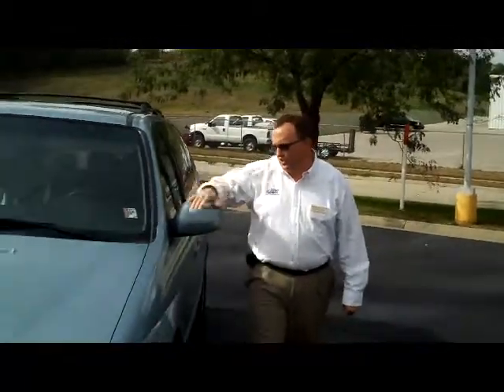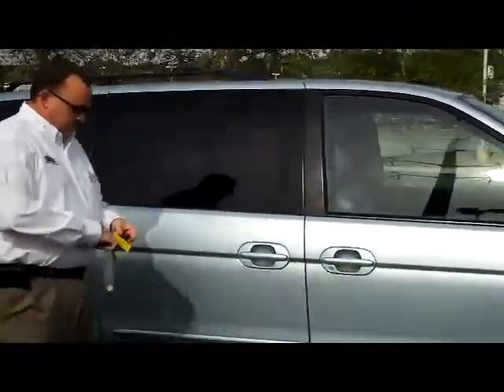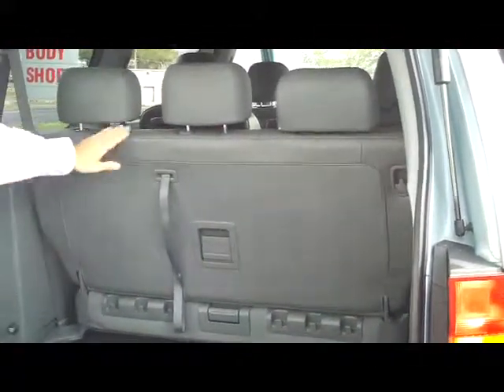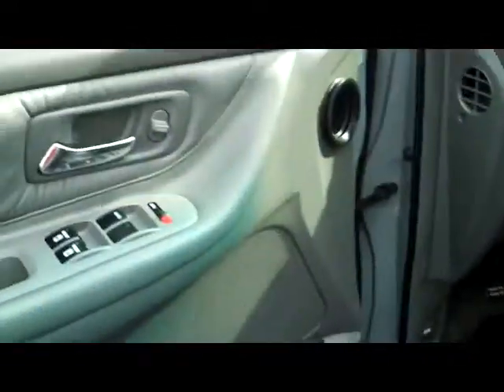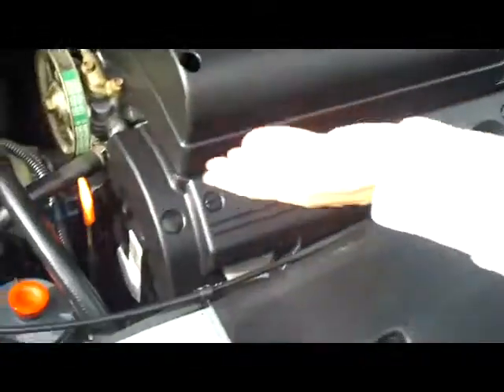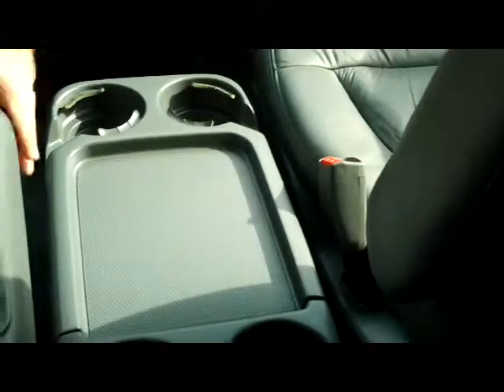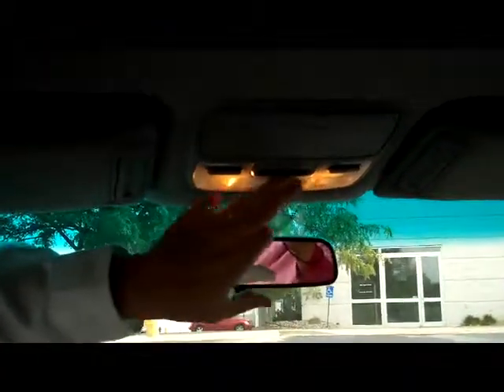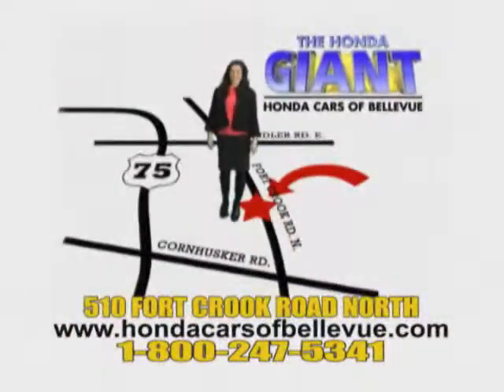Used 2003 Honda Odyssey EX-L RES for sale at Honda Cars of Bellevue...an Omaha Honda Dealer!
Test drive this Used 2003 Honda Odyssey EX-L RES for sale at Honda Cars of Bellevue your exclusive Honda dealer for Bellevue, Nebraska providing superior Honda service to the greater Omaha and Council Bluffs, Iowa metro areas.  One owner, new car trade in. Very good service history. Dual power door, DVD player, alloys, front and rear A/C, second row captains chairs and more. Ask to see the peace of mind mechanical inspection report and FREE CARFAX! This van is being sold AS-IS and has NO WARRANTY! Call or stop in today for complete details.